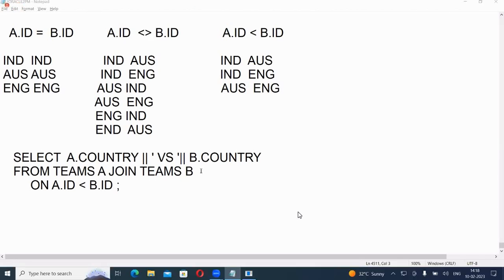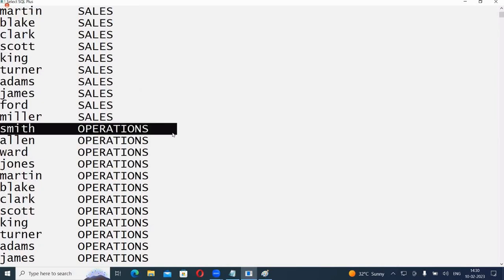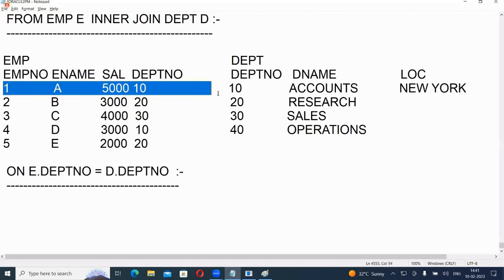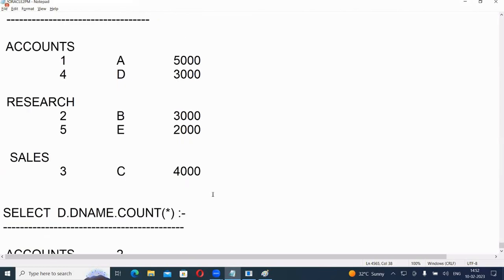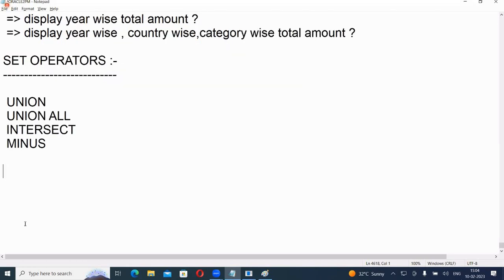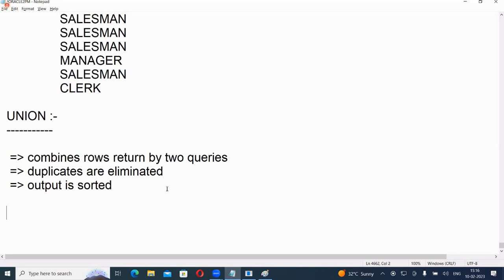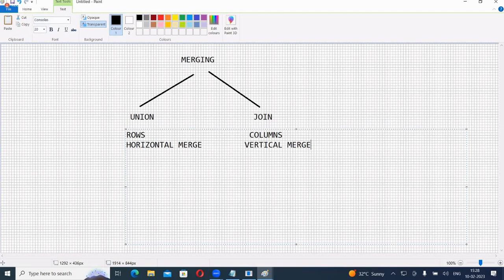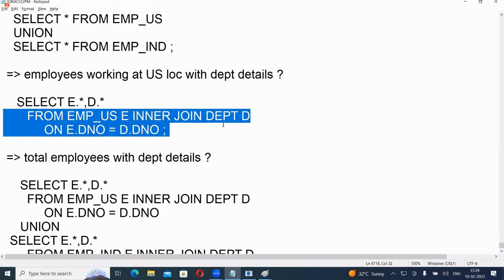Oracle 10 Feb 2023